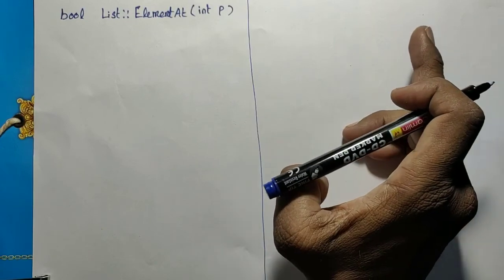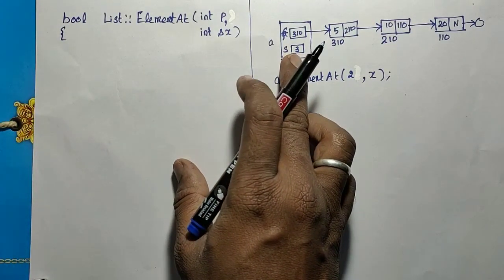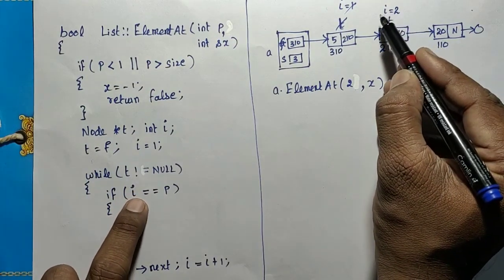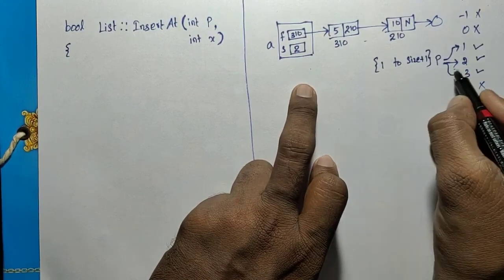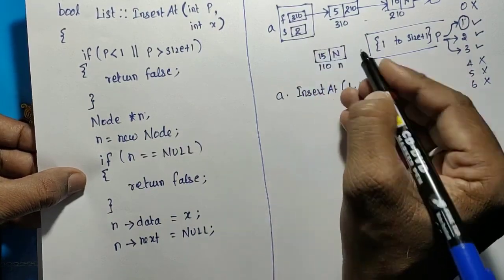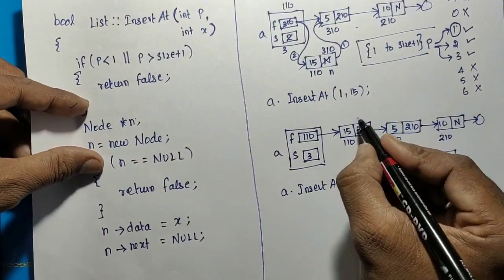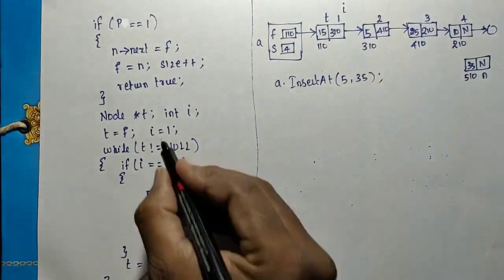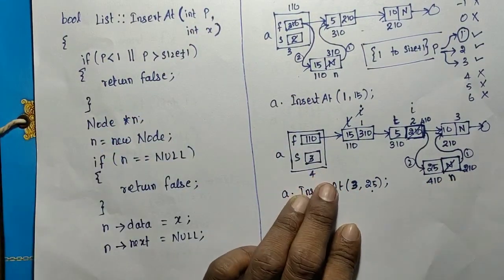Lecture-012: List ADT - Part04 - Implementation of List ADT - Continued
Discussed ElementAt and InsertAT operations